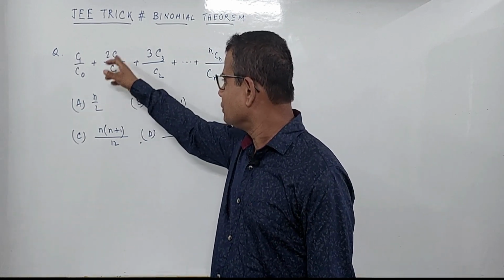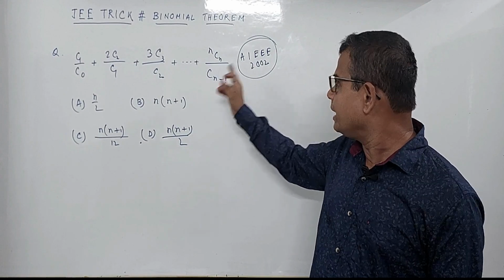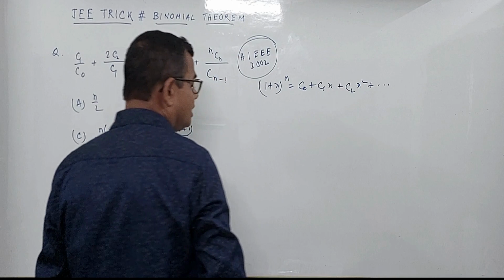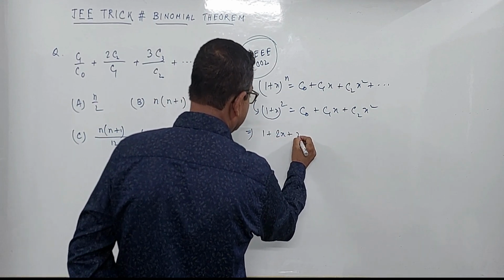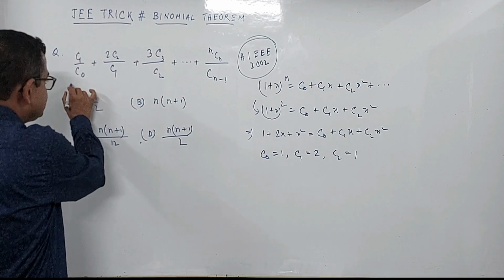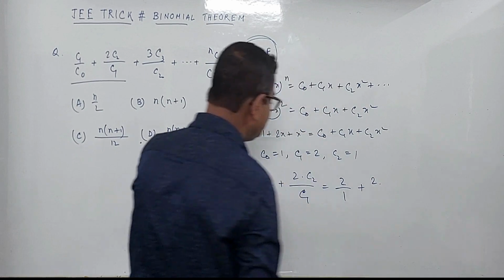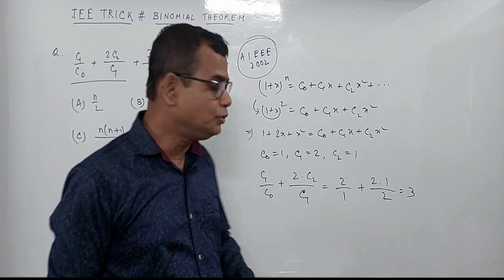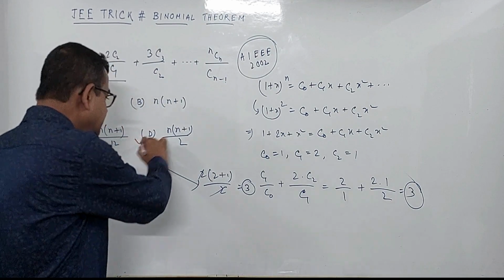JEE Math trick | BINOMIAL THEOREM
BINOMIAL THEOREM TRICK FOR JEE / NDA / AIRFORCE /JEE TRICK

💡 In this video, you will learn:

The secret behind solving  math (binomial theorem) problems faster

 @SHAON ACADEMY ​